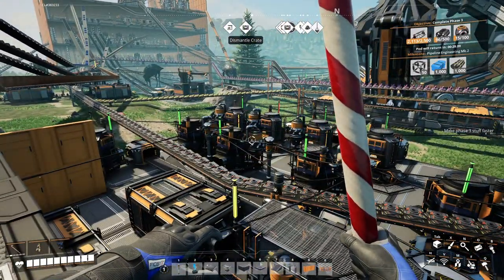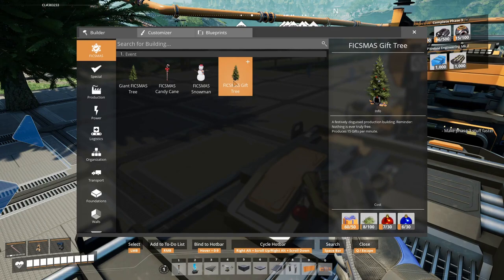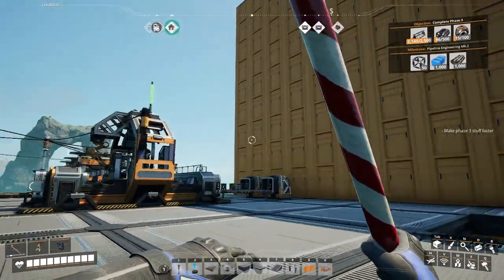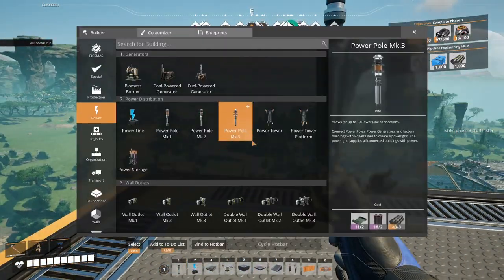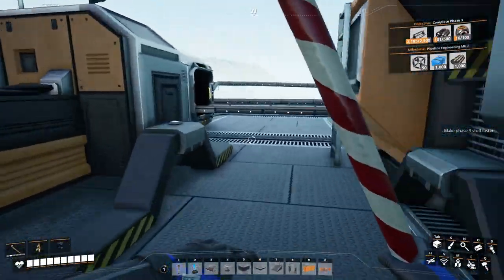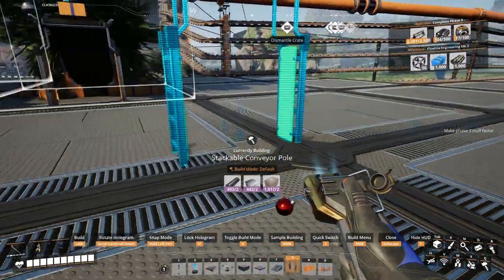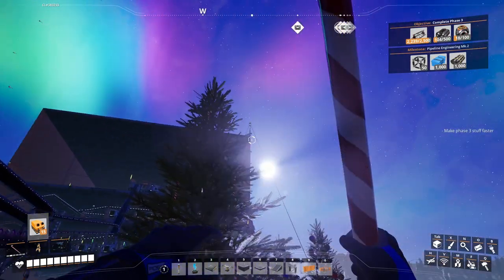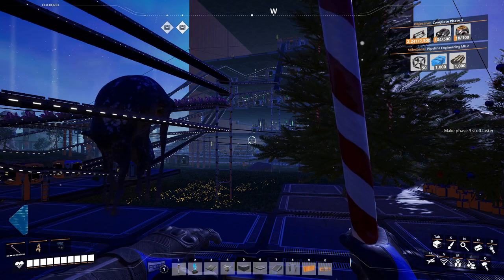Satisfactory 1.0 Episode 64: On the fifth day of FICSMAS, gifts are automated.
Today we get gifts automated, and get our first Fuel Powered Generator.